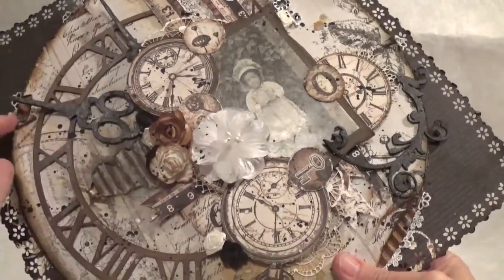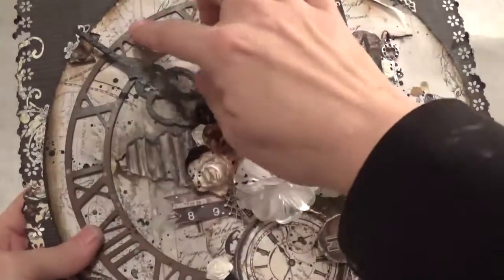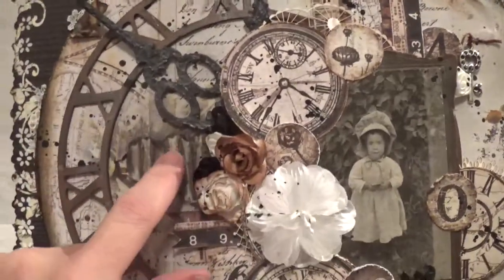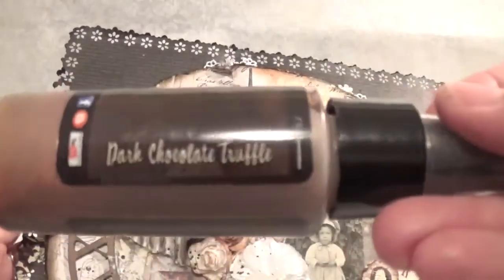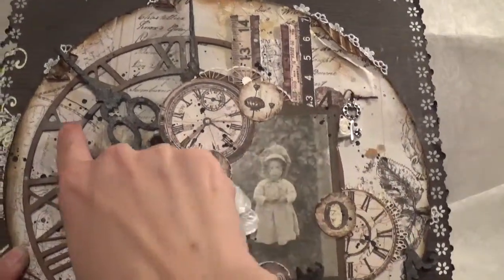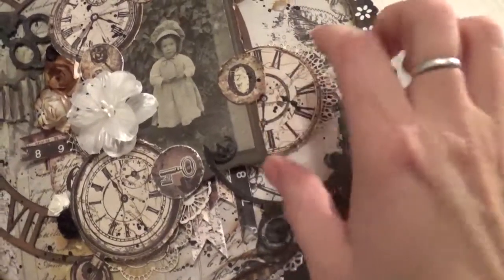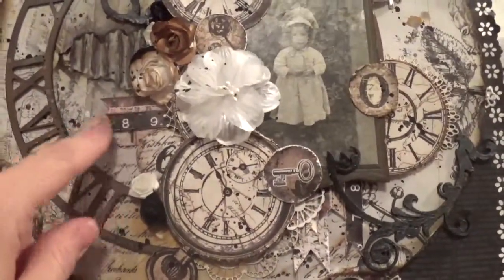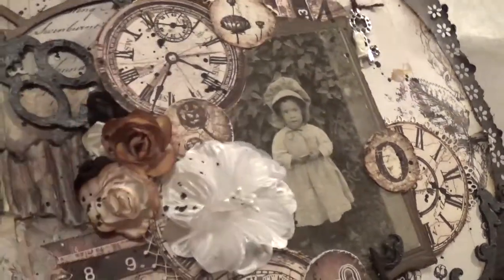Cross Promo DT Project for Craftsupplies1 and Gina's Designs :)